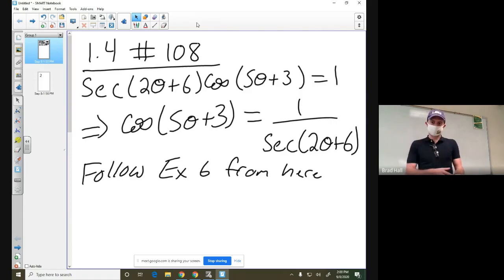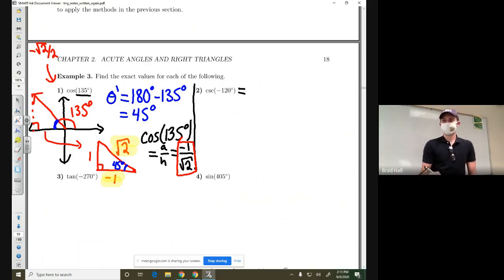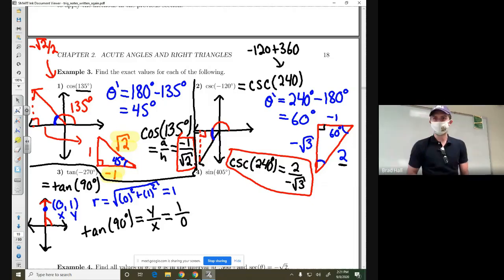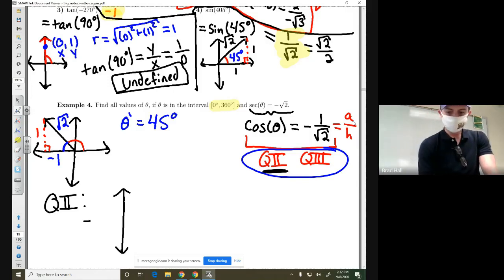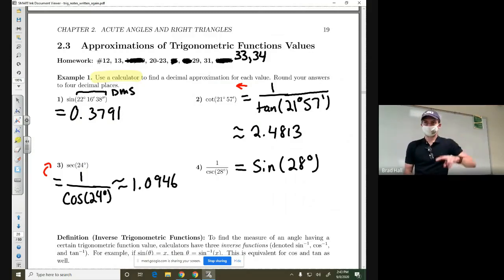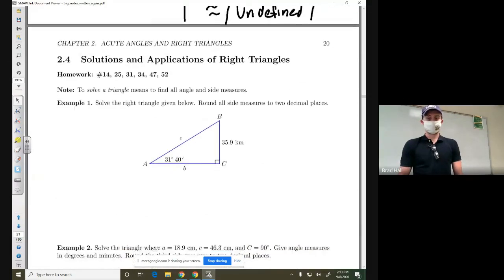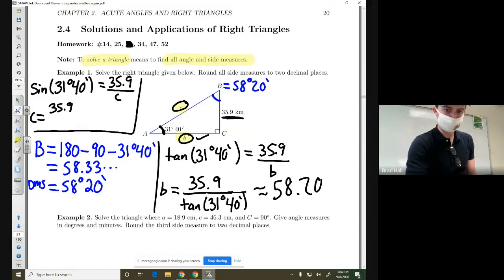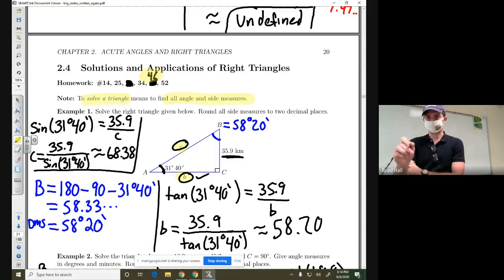Math 162 Section 07F - September 8, 2020